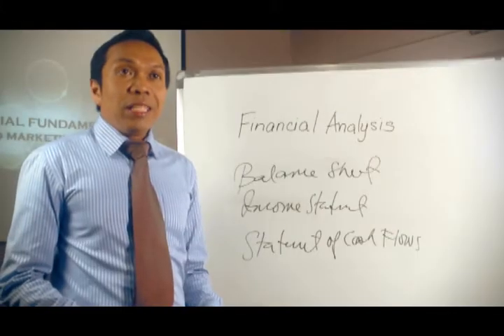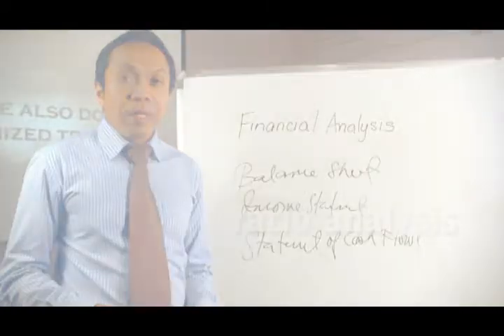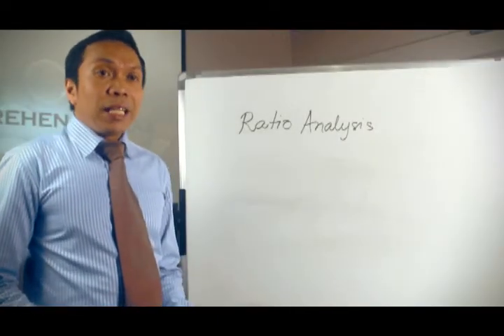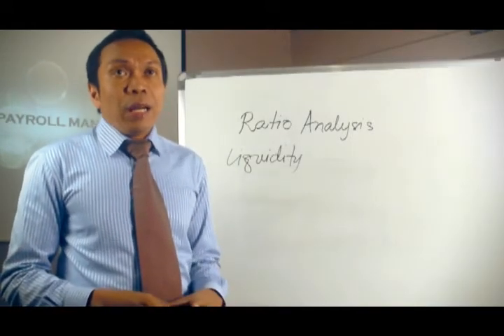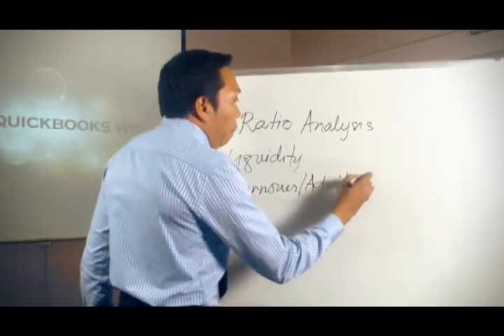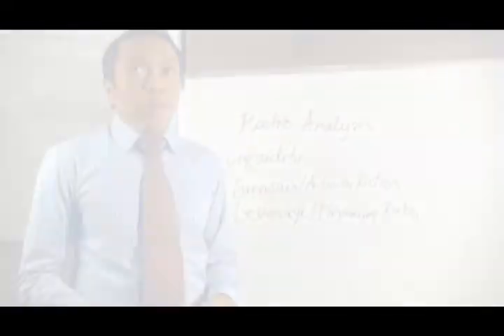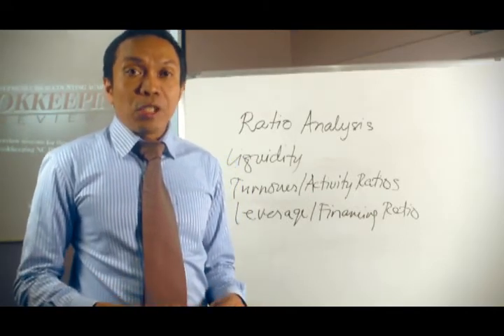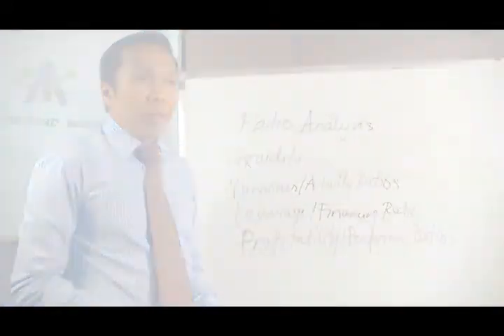Finance and Accounting Tutorial: Financial Analysis Tools and Techniques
Join us on our FREE Webinar Series too!.
handled by Ms. Sarah Songalia, the manageing director of
Entrepreneurs Accounting Academy herself, we would be
delighted for you to join us, click this link
so you'll be updated on all
our upcoming webinar schedules and promos.